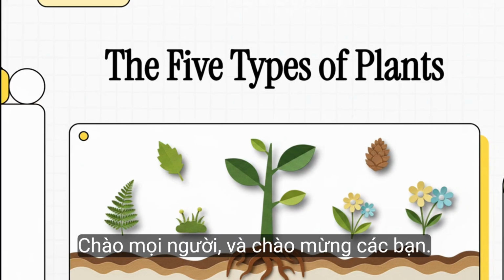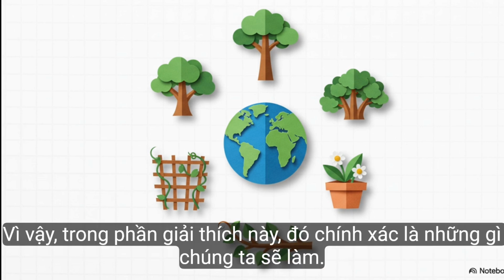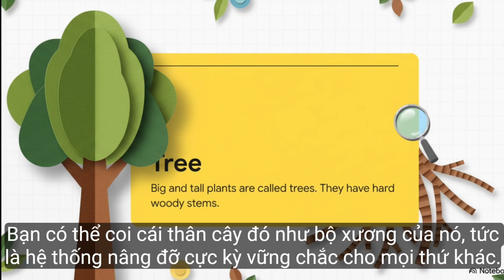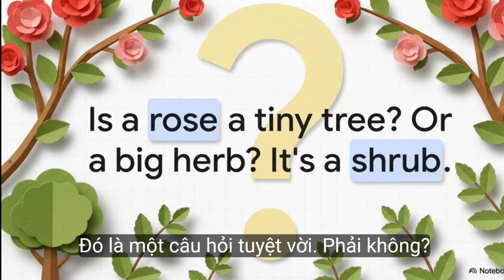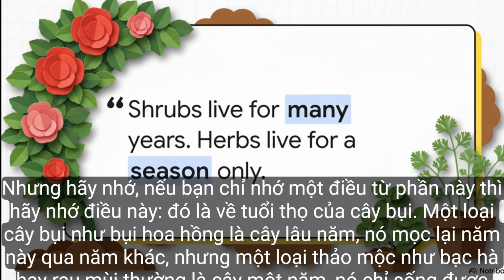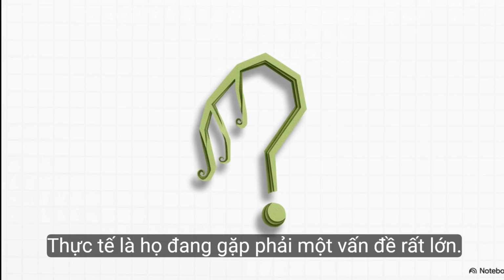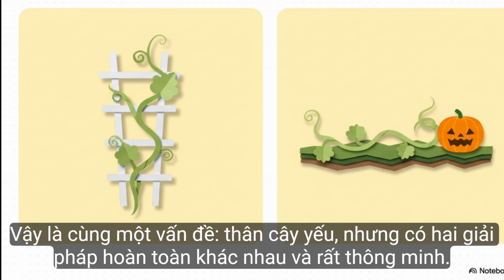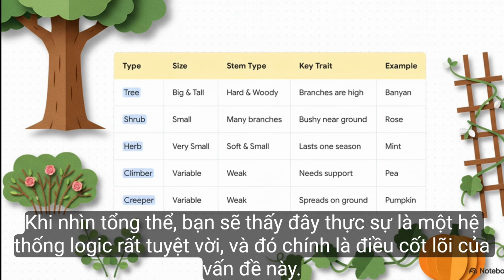Class 2 NCERT Science | Types Of Plants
In this video, we will learn Types of Plants from Class 2 NCERT Science in a simple and fun way 🌿
Plants are of different types like Herbs, Shrubs, Trees, Climbers, and Creepers.
This lesson helps Class 2 students understand plants with easy language, real-life examples, and visuals.
📘 What you will learn in this video:
✔ What are plants
✔ NCERT-based explanation for Class 2
👩‍🏫 This video is useful for:
Parents helping kids study
Teachers & schools

00:00 – Introduction to Plants 🌱
00:40 – What are Plants?
01:20 – Herbs (Small plants)
02:05 – Shrubs (Bushy plants)
02:50 – Trees (Big & strong plants)
03:40 – Climbers & Creepers
04:30 – Quick Revision + Conclusion

🔍 Keywords (SEO)
Plants for Class 2
Herbs Shrubs Trees
Climbers and Creepers
Primary Science
Science for Kids
Class 2 EVS Science
NCERT Science Plants
Plant Types for Children